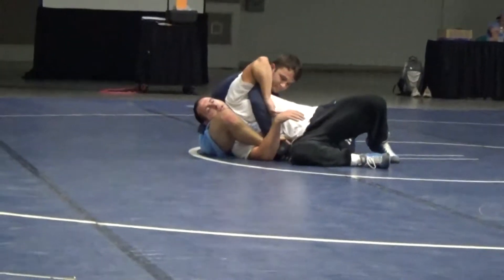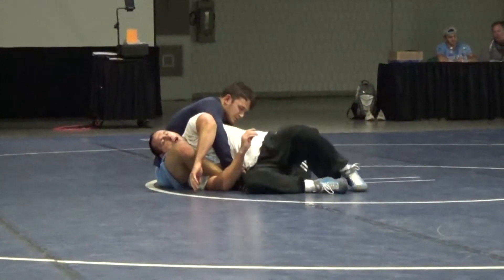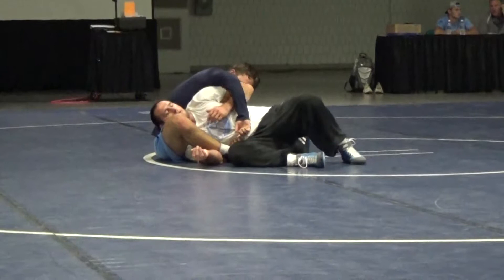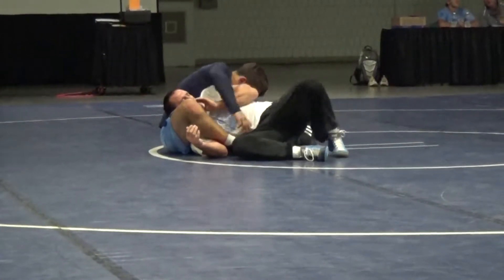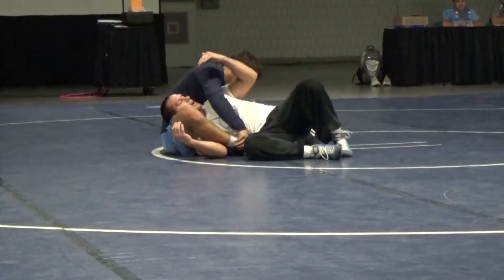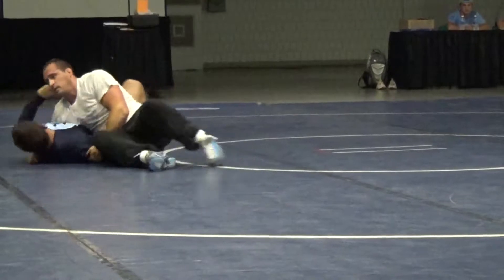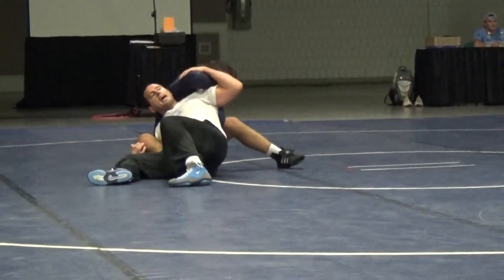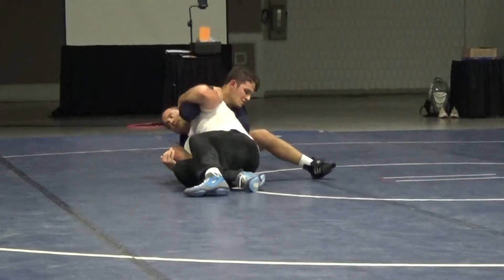Hasserman - crackdown p2